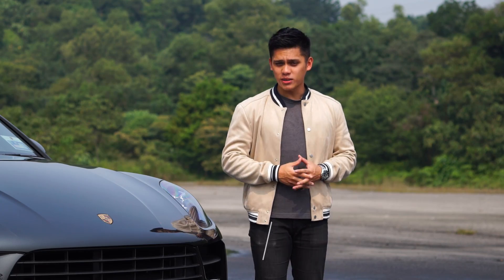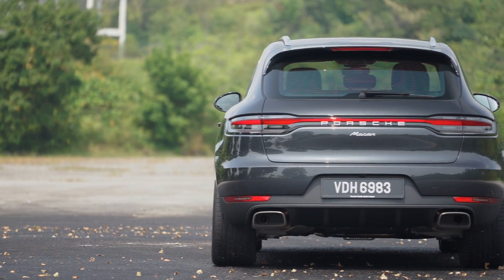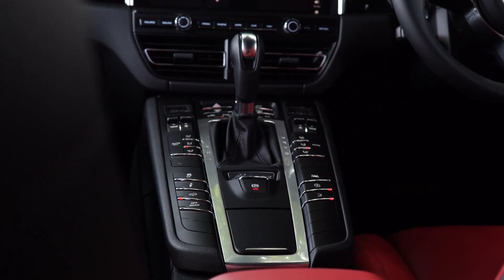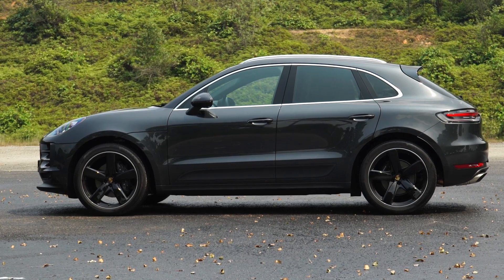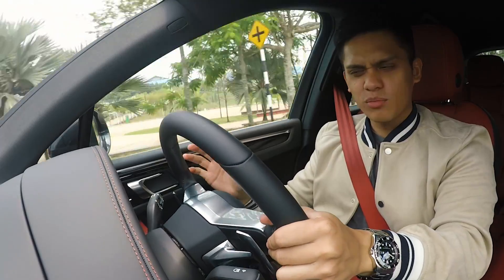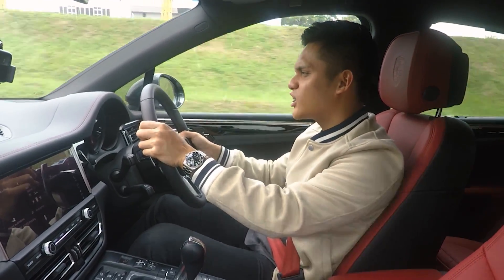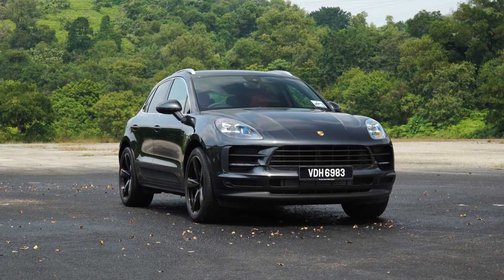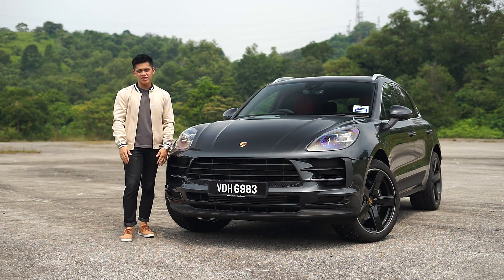FIRST DRIVE: 2019 Porsche Macan facelift Malaysian review - from RM455k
Matt reviews the 2019 Porsche Macan facelift on Malaysian roads to find out what's good, and what's not so good. Watch it here!